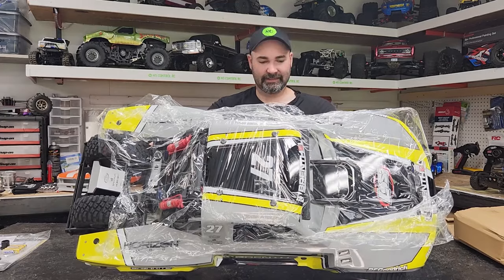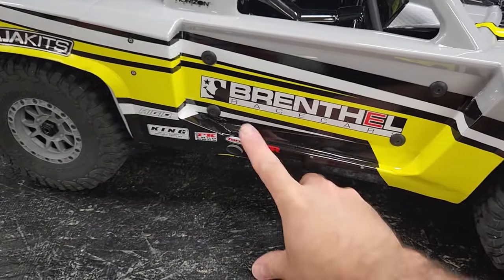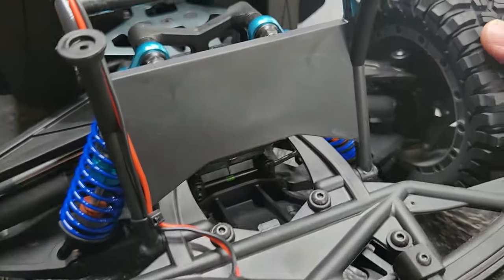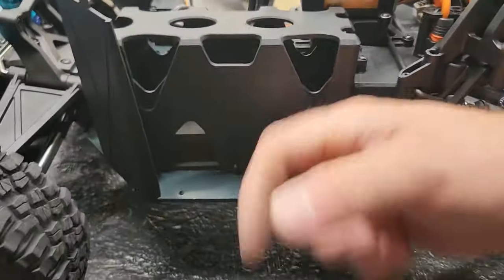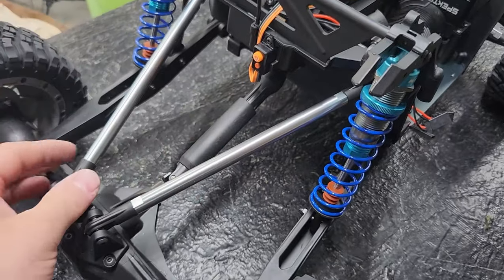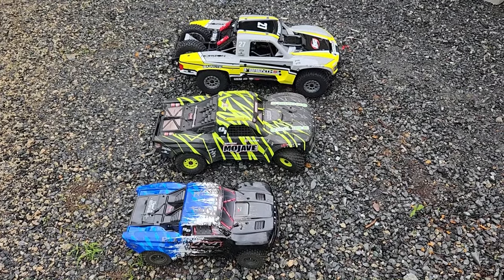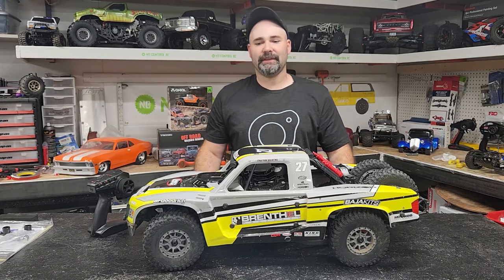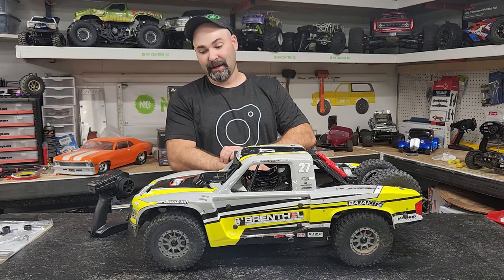Will I Regret Buying a Losi Super Baja Rey 1/6 2.0 over the Traxxas UDR Desert Truck? We will see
I buy the Losi Super Baja Rey on Sale. Did I make a mistake or is it Great